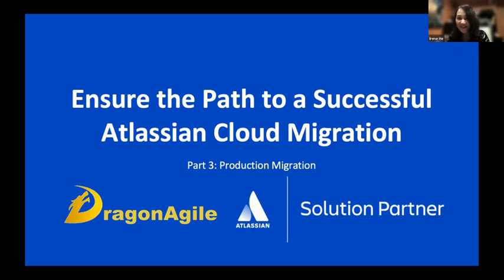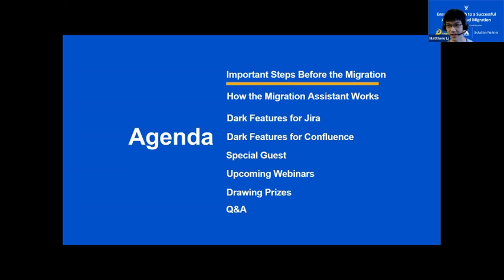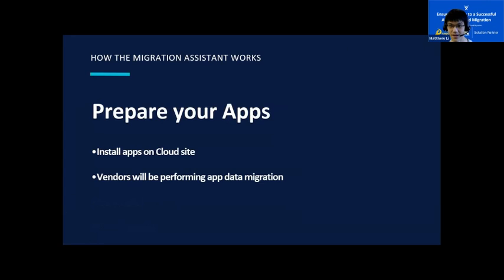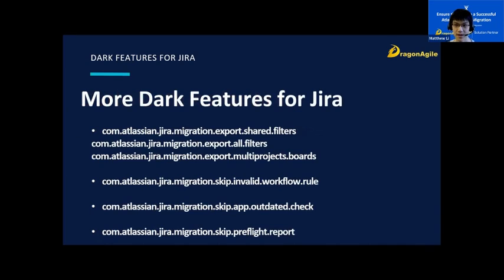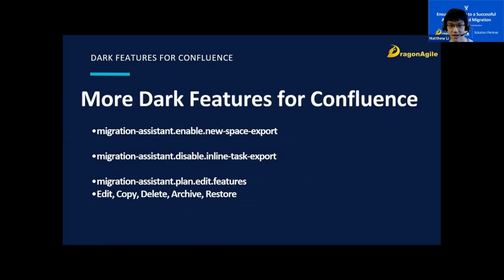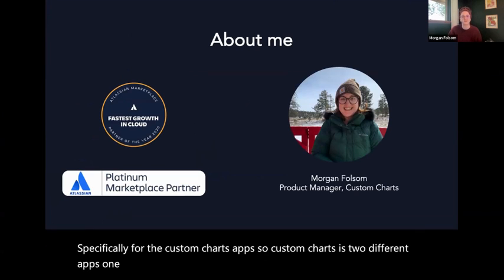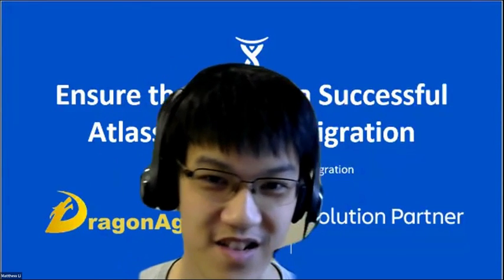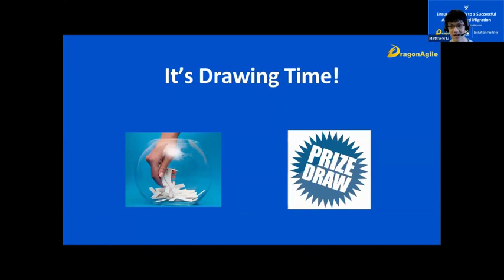Ensure the path to a successful Atlassian cloud migration - Part 3, production migration.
Part 3 of a 4 part series Webinar: In this session, we will be talking about what happens during the production migration, what to prepare and how to review the migrated data. We will also share some dark features that will otherwise not be available with default migration tools.